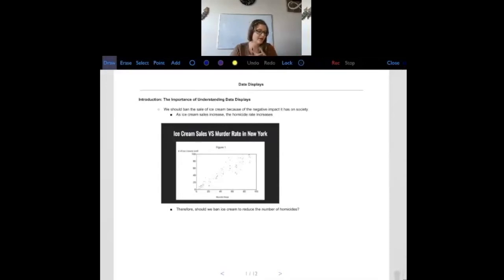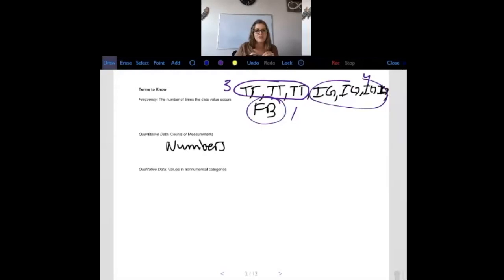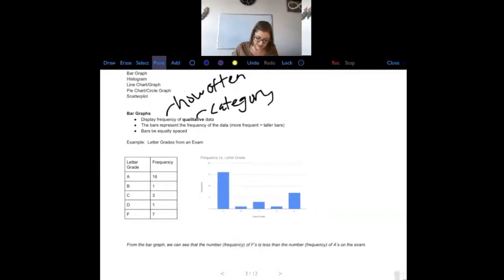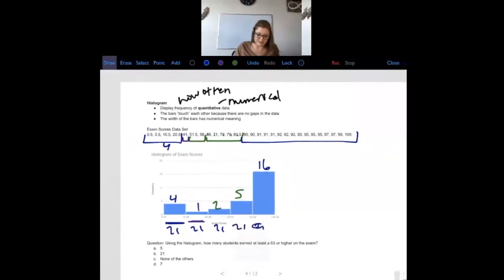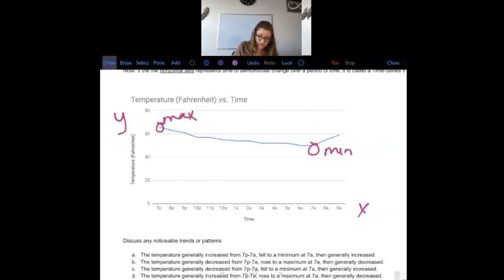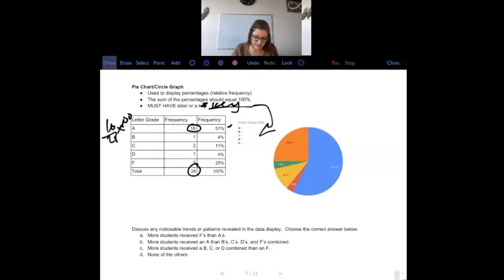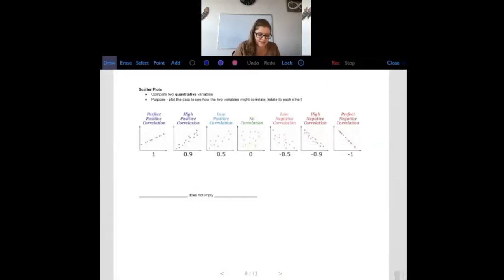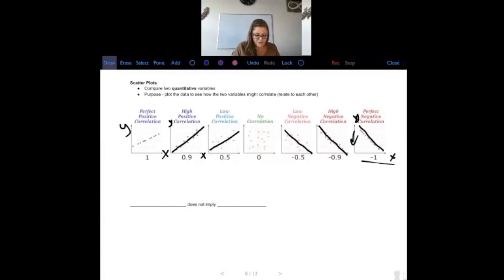Data Displays Pt 1